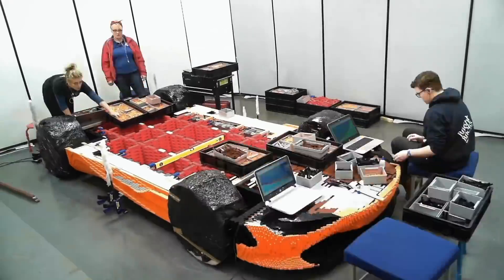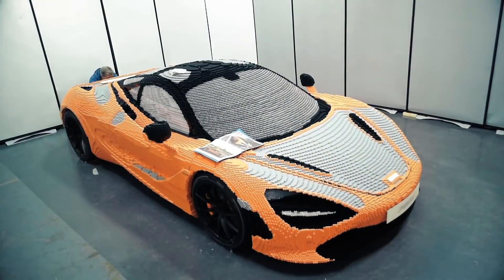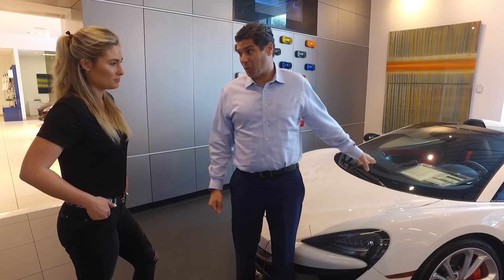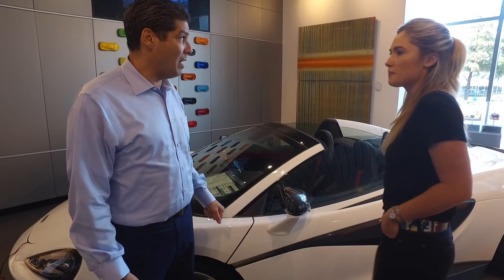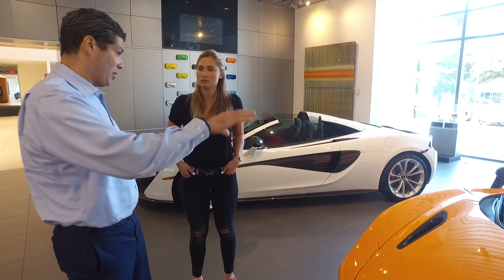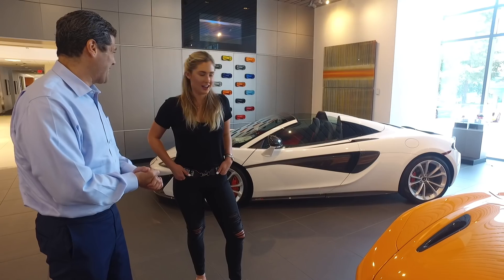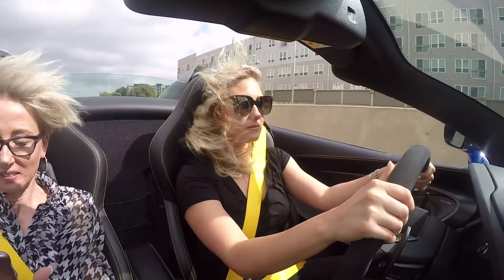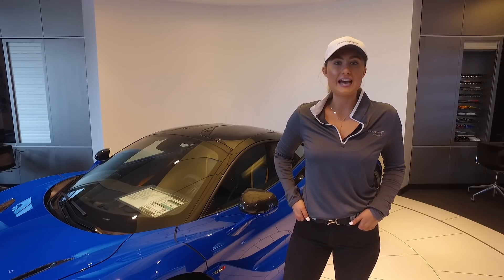Kelsey Collins McLaren Interview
My daughter, Kelsey Collins, is the official Emcee for the Park Place Luxury & Supercar Showcase on October 13 in Dallas at the Four Seasons Hotel & Resort. Here is her interview with the President of Mclaren North America, Tony Joseph.